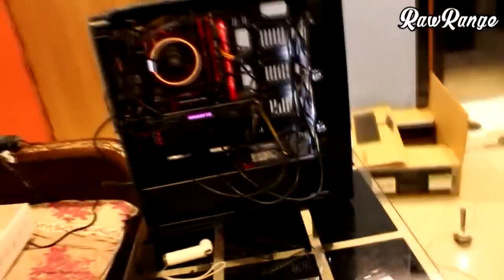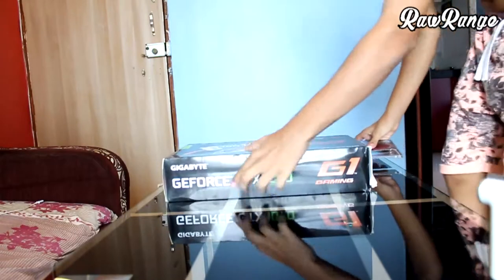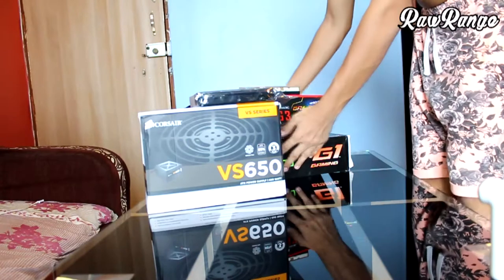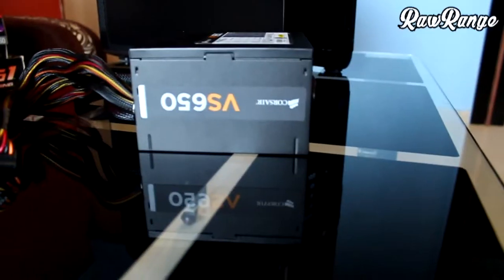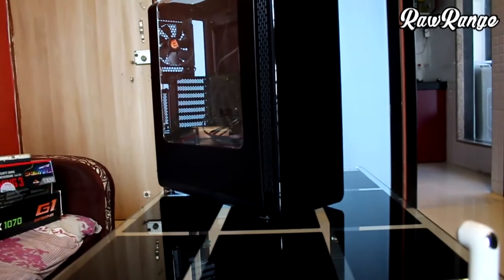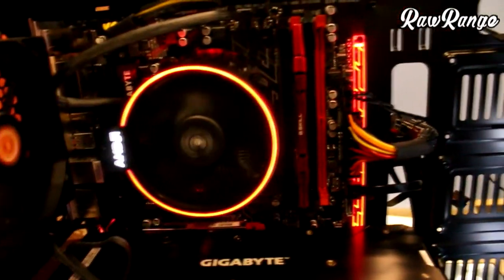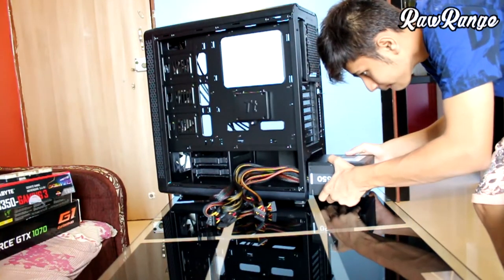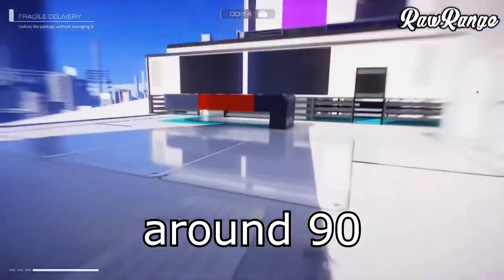Best ryzen setup for $1200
Making 1200$  Ryzen 1700   build

so building a pc took me 2 hours because cable management was really tough, also check out my video on how to build a pc as a first time builder in which i have shared all the problems which you may face as a first time builder-

i don't have and SSD as it was going above my budget, i'll be taking an SSd in coming month but i would recommend you to buy a SSD as it really helps in getting things done faster.also buy some zip ties ;)

US link

thermaltake view 27 ($79)
gigabyte AB350 motherboard ($104)
lkeyboard-circle adroit X7C(not available in US)
mouse- circle marksman 2(not availavle in us)
samsung 27 inch monitor ($239)
2tb HDD($66)
240gb SDD($79)
ryzen 1700($329)
gigabyte gaming gtx 1070(460)
corsair 650 watt psu($92)
120mm fans($9.60)
G.skill ram 2x8 ($118)

INDIAN LINK

gigabyte AB350 motherboard(Rs 11k)
adroit X7c keyboard(Rs 2k)
Circle marksman 2mouse(Rs1.3k)
samsung 27 inch monitor-(Rs 18.6k)
2tb HDD(Rs 5.5k)
SDD(Rs 6.3k)

corsair 650 watt psu(Rs 4.5k0
120mm fans(Rs 425-)
G.skill ram(Rs 5.1k)

corsair vengeance ram was not working with ryzen, i don't know why so i had to switch with Ripjaws 5.may

also try to get the products from retail as they provide lower rates then online sometimes.
my camera is canon 700d or rebel t5i:

my mic is snowball blue  ice condenser:

if you are purchasing any of the product please do purchase from given link it helps the channel a lot :)